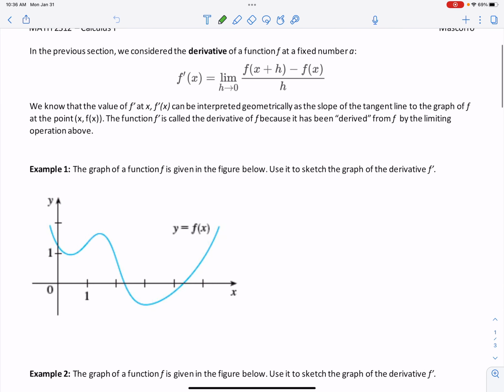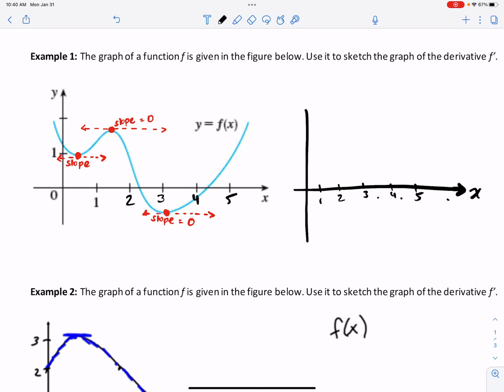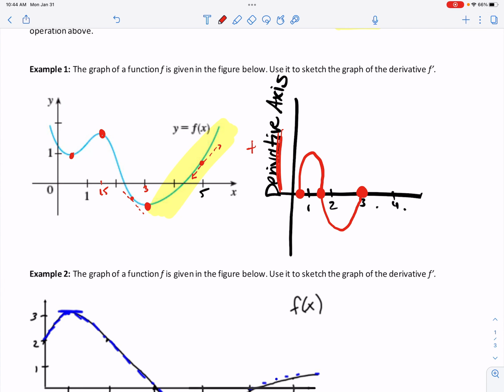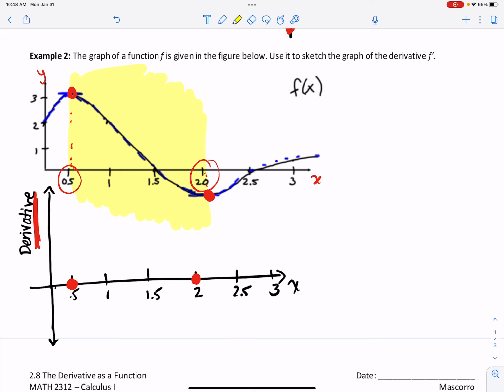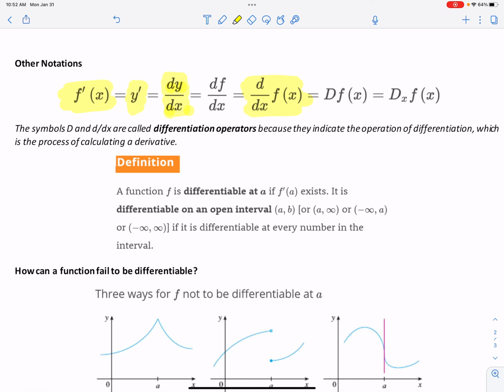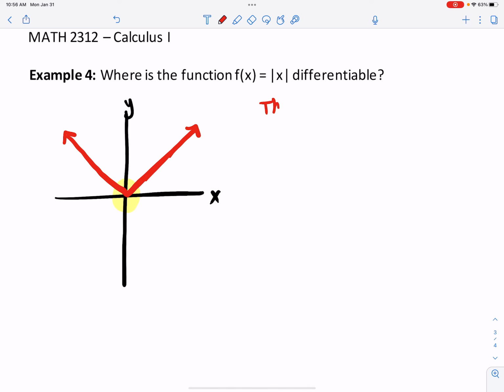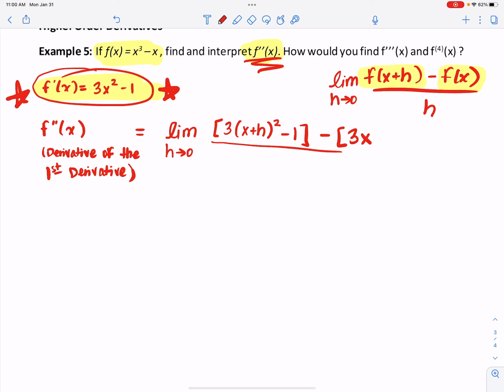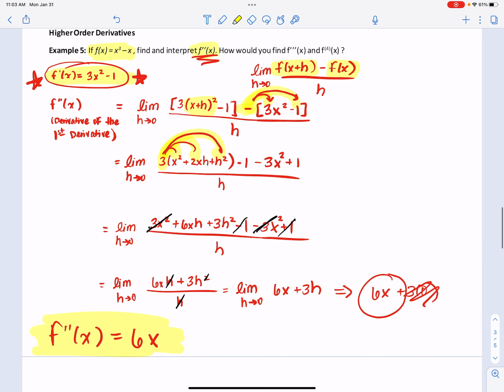2.8 Derivative Functions Graphing - Calculus 1